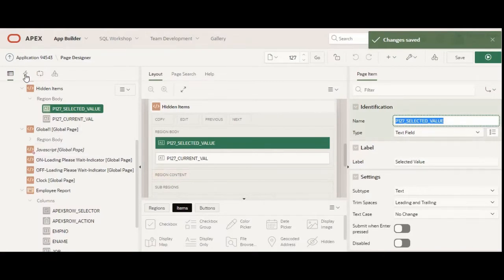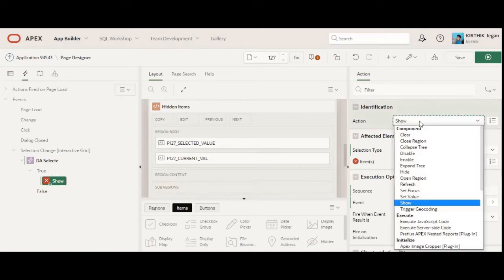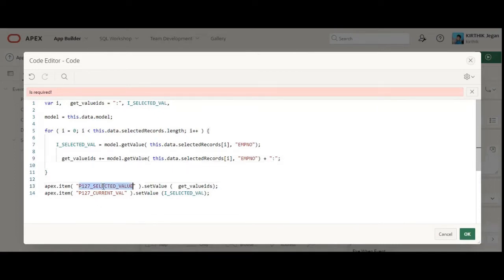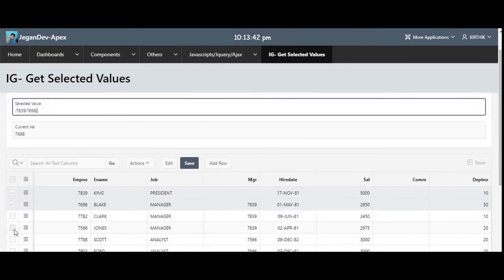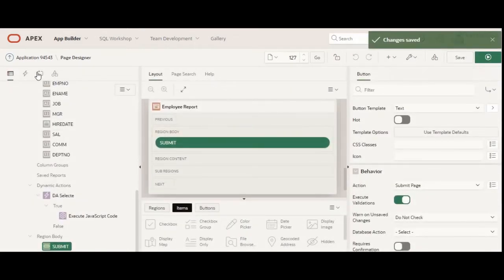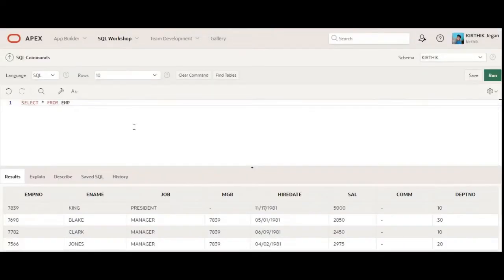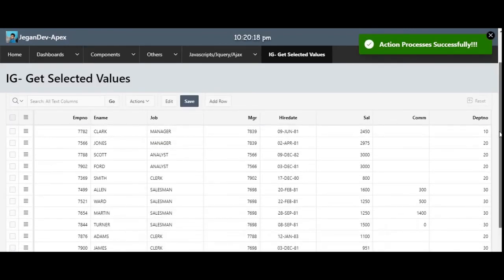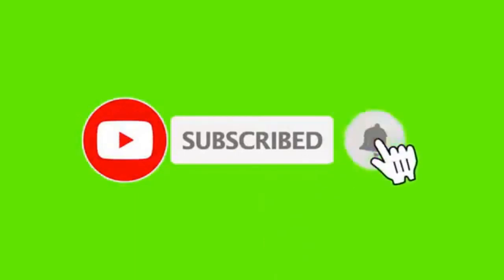Oracle APEX - Interactive GRID Get Selected Values